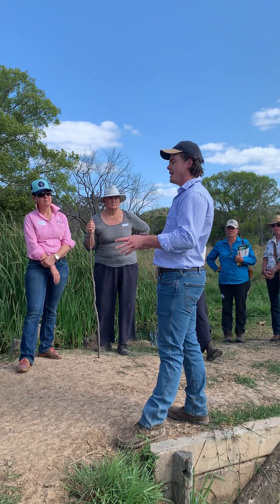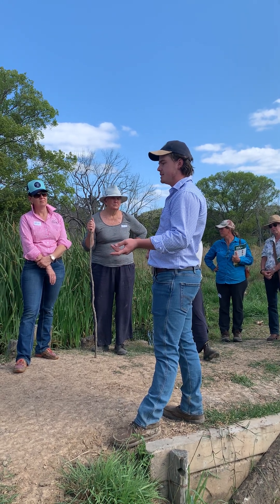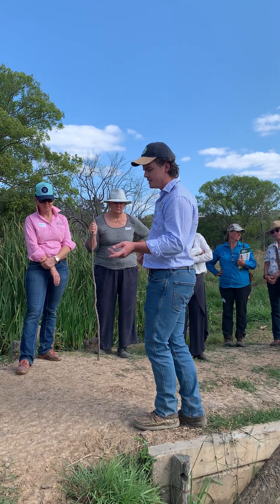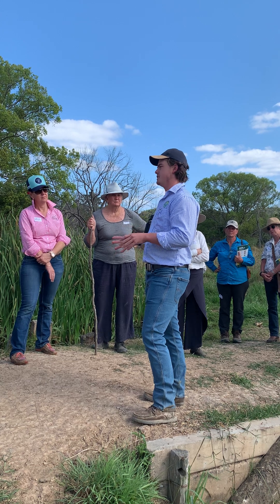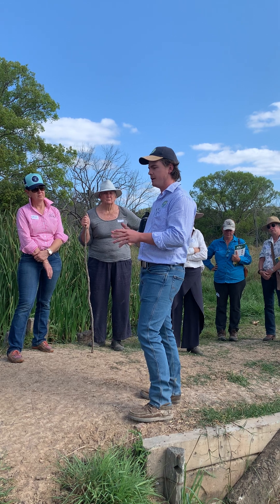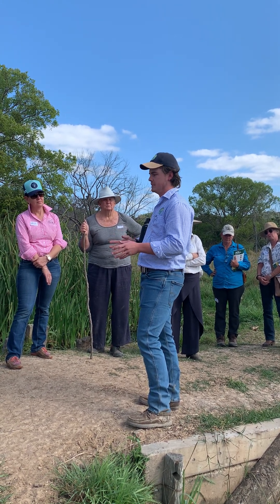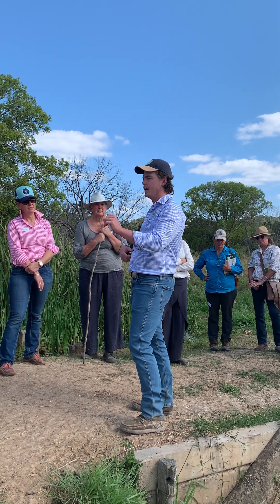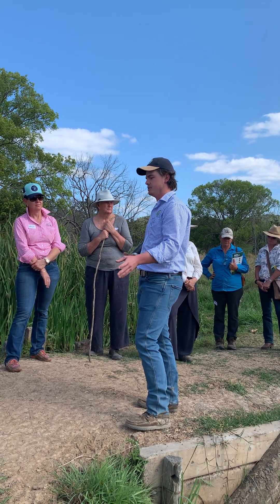5 Pillars of Natural Sequence Farming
3rd generation Regenerative Farmer - Hamish Andrews from Tarwyn Park Training outlines the 5 pillars that make NaturalSequenceFarming such a critical part of landscape management.

@kandangafarmstore9375 hosts Agvention each year in September. In 2024 where Hamish presented alongside renowned regenerativeagriculture personalities & educators in a paddock walk where this was shot at the pelicanbeak.